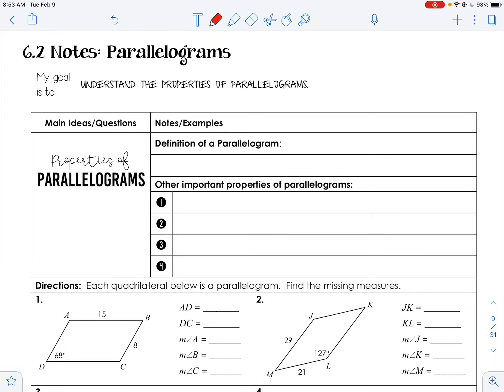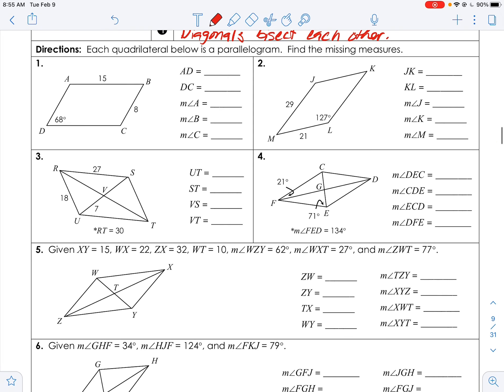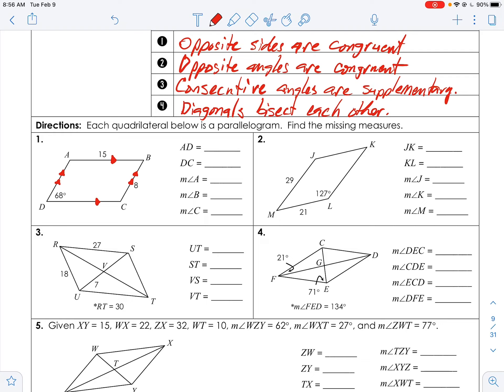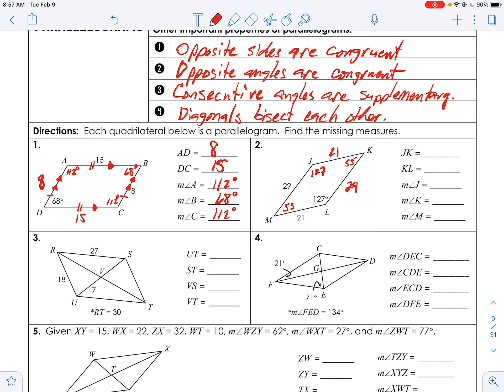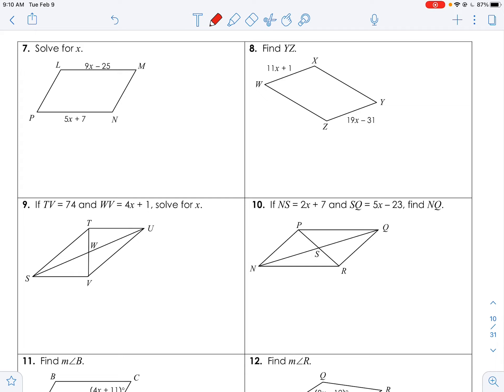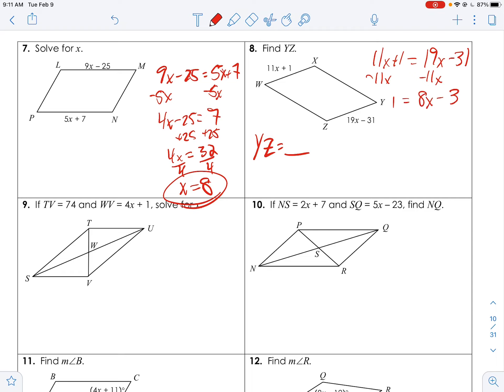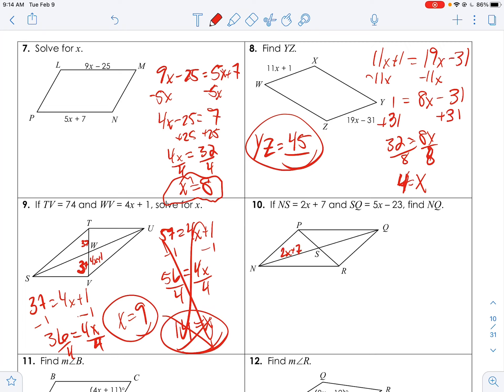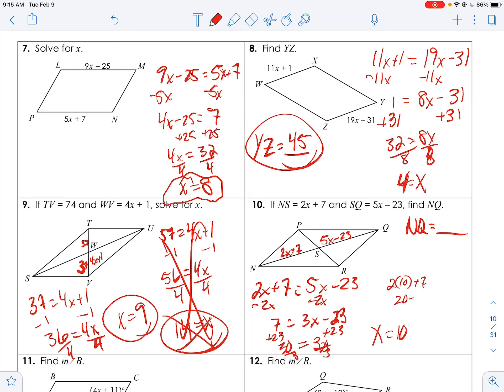Geometry - 6.2 Parallelograms